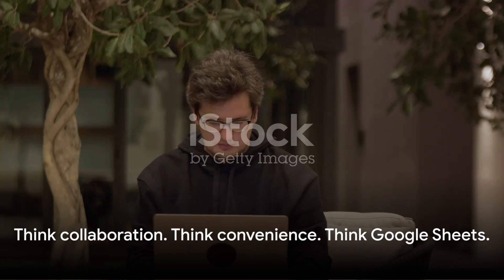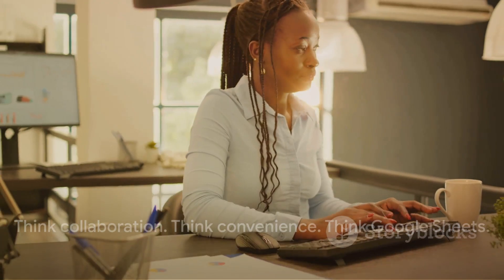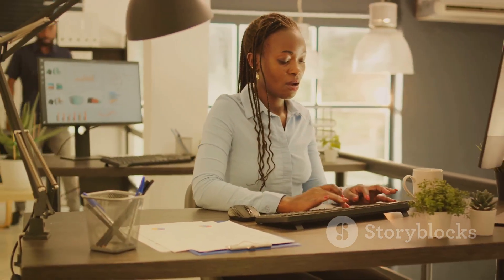What is Google Sheets?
Google Sheets is a free, web-based spreadsheet application developed by Google. It's part of the Google Docs Editors suite which includes other familiar tools like Docs (for word processing) and Slides (for presentations).

Here are some key features of Google Sheets:

* **Create and edit spreadsheets:** You can create new spreadsheets or upload existing ones in various formats (including Excel files). Google Sheets allows you to enter and edit data, formulas, and functions within the spreadsheet cells.
* **Collaboration:** Multiple users can work on the same spreadsheet simultaneously and see each other's edits in real-time. This makes it a great tool for teamwork and shared projects.
* **Cloud-based:** Since Google Sheets is web-based, you can access your spreadsheets from any device with an internet connection. Your data is also stored securely in the cloud, eliminating the worry of losing files.
* **Formulas and functions:** Google Sheets offers a wide range of built-in formulas and functions to perform calculations, data analysis, and automate tasks within your spreadsheet.
* **Formatting:** You can customize the appearance of your spreadsheet with various formatting options for cells, rows, columns, and the overall sheet.
* **Free with a Google account:** Google Sheets is completely free to use with a Google account. It offers a generous amount of storage space for your spreadsheets and other Google Docs.

Here are some of the common uses for Google Sheets:

* **Budgeting and finance tracking:** Managing personal or business finances, creating invoices, and keeping track of expenses.
* **Data analysis:** Sorting, filtering, and analyzing large datasets using formulas and functions.
* **Project management:** Creating task lists, tracking project progress, and collaborating with team members.
* **Creating charts and graphs:** Visualizing your data with various chart types to identify trends and patterns.
* **Inventory management:** Keeping track of stock levels, orders, and product information.

Overall, Google Sheets is a powerful and versatile tool that can be used for various personal and professional needs. Its web-based nature, collaborative features, and ease of use make it a popular choice for individuals and businesses alike.